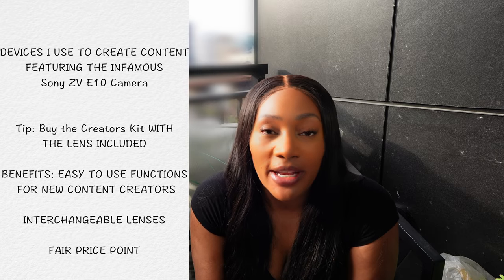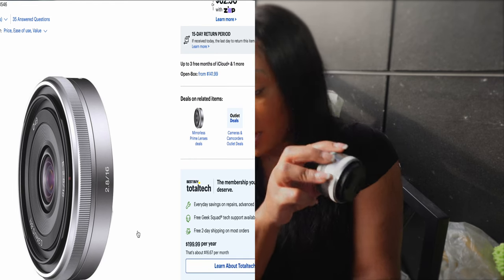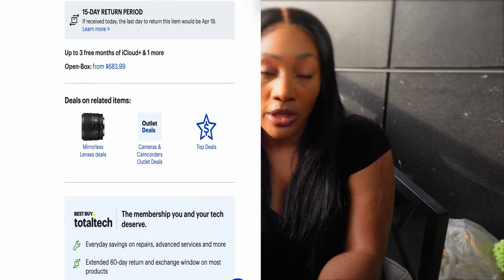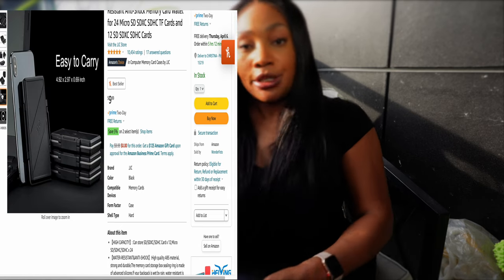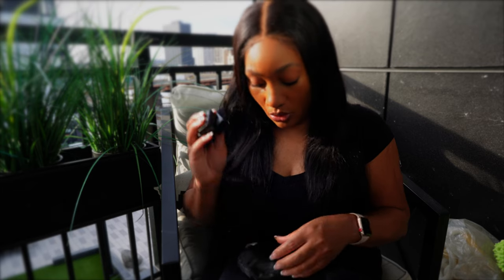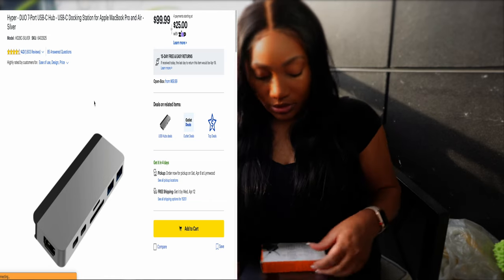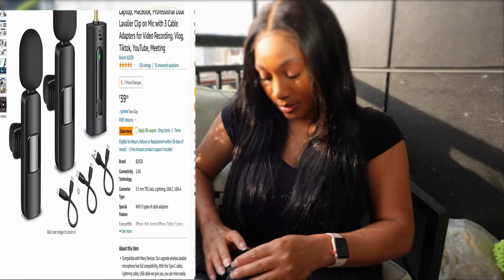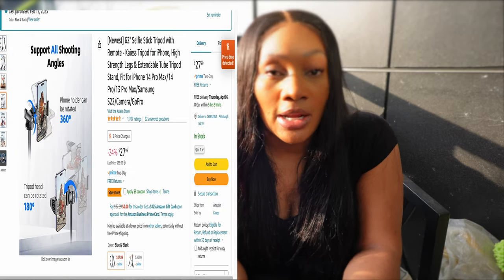SONY ZV E 10 CAMERA + CONTENT CREATION + TIPS TO SAVE $ + BEST LENS TO VLOG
TODAY I AM SHOWING YOU THE SONY ZV E 10 SPECIALLY MADE FOR BEGINNER CONTENT CREATORS. I ALSO WILL TELL YOU HOW TO SAVE MONEY WHEN PURCHASING THE CONTENT CREATOR BUNDLE, WHAT DEVICES I HAVE PURCHASED TO MAKE MY CONTENT CREATION JOURNEY EASIY ON YOUTUBE, INSTAGRAM, TIK TOK, LEMON8 AND OTHER SOCIAL MEDIA PLATFORMS. BONUS***ADVICE AND TIPS ON CAMERA LENSES AND WHAT TO KNOW BEFORE PURCHASING